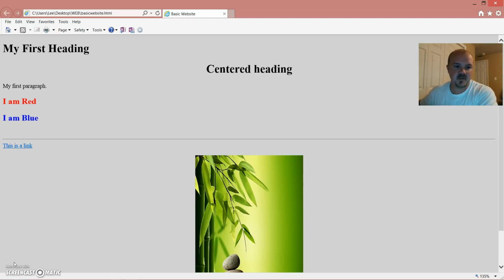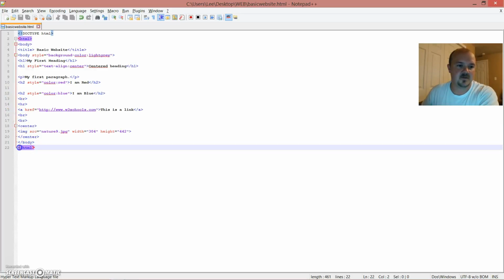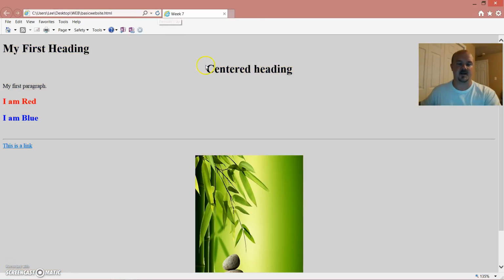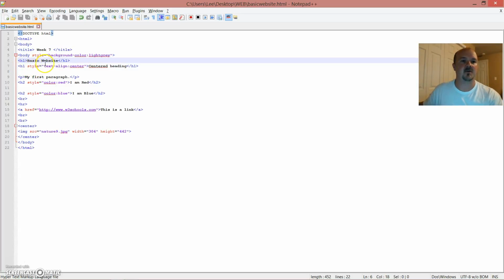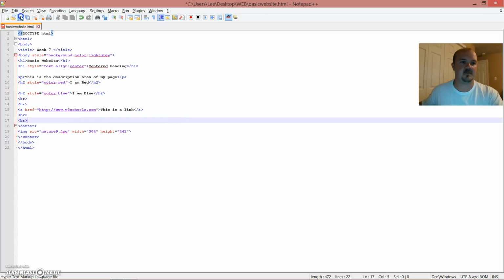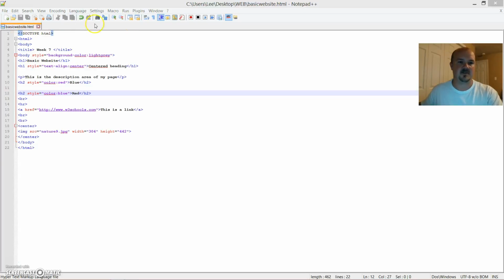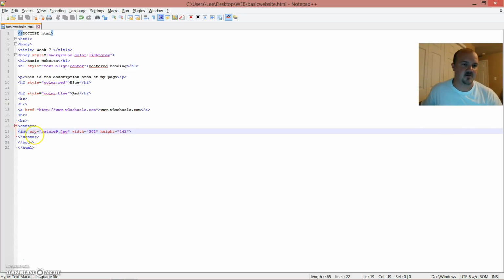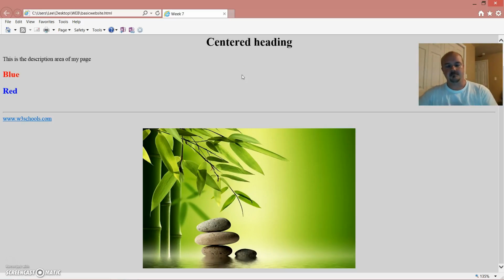Week 7 HW